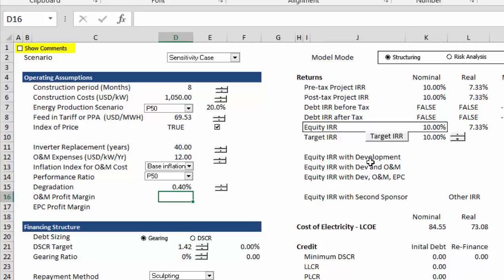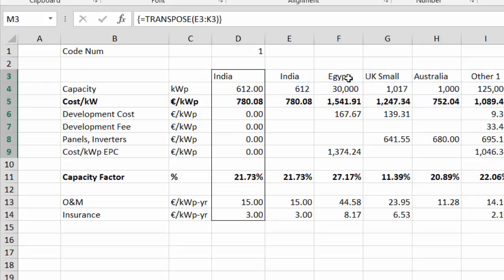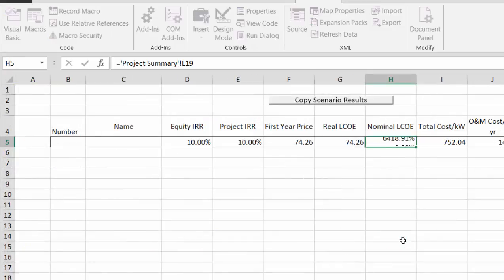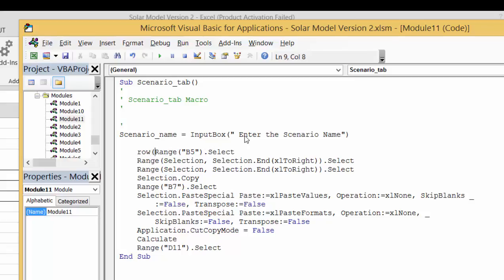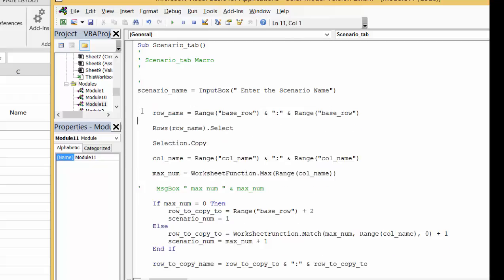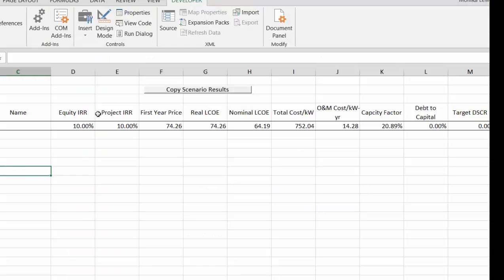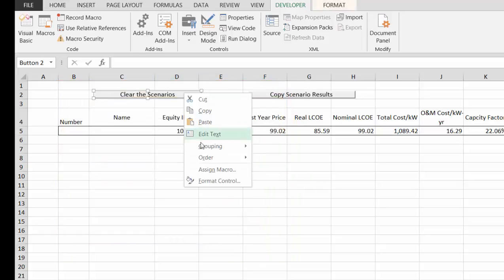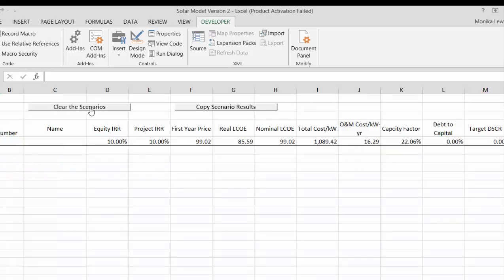Recording Scenarios in Solar Model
Shows how to build a macro that records scenarios and how to apply it in studing parameters for a solar project